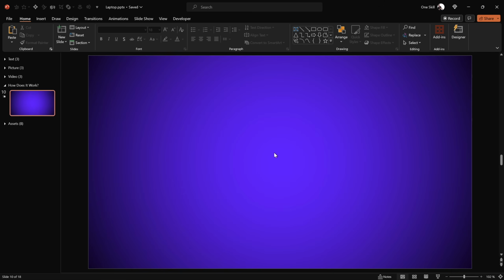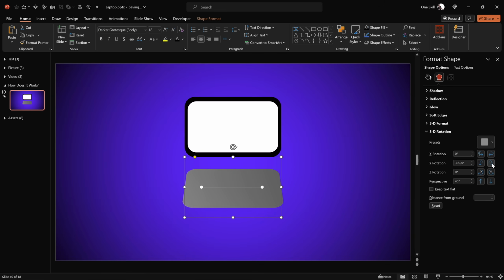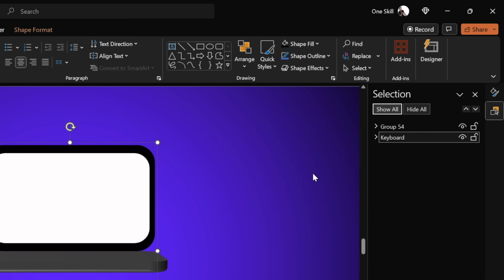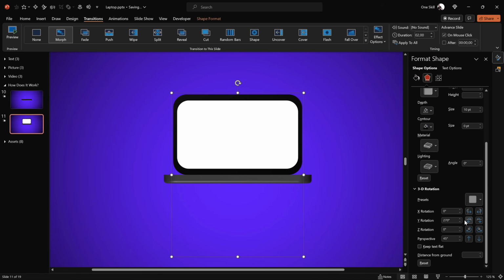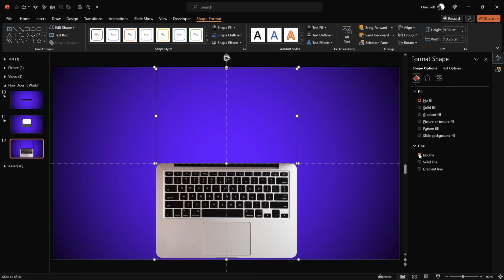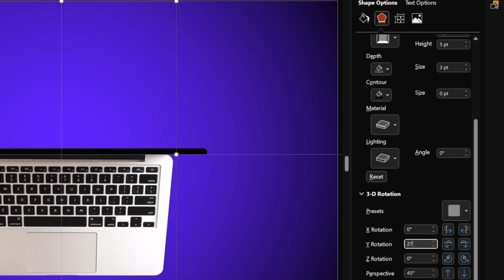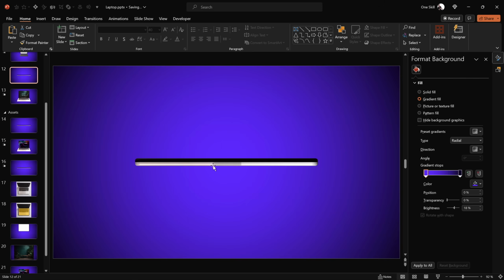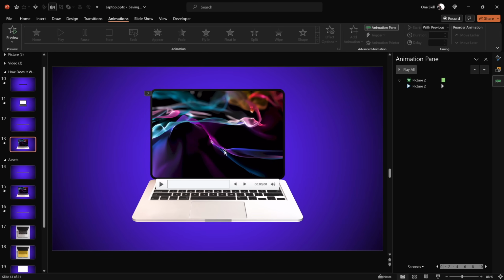PowerPoint Presentation Skills: Creating 3D Laptop Animation ✨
WAIT! 😲 Was it Really Made in PowerPoint??? 🤯

Hello My Friends :) In today's video you will learn how you can create this beautiful 3D laptop animation just using PowerPoint. What’s awesome is that this laptop animation is absolutely customizable, you can insert your own text, pictures or even videos. One more thing, this laptop is actually not a 3d model, I’ve just used a couple of simple shapes and photos, added a bit of 3d depth, and some interesting morph perspective rotation, that you are going to learn about in this video. So let's go! :)